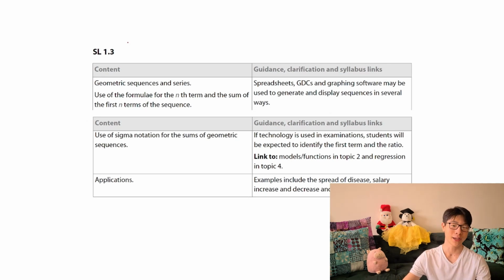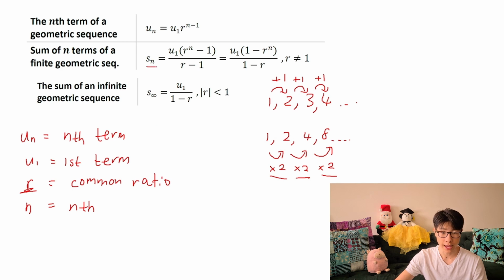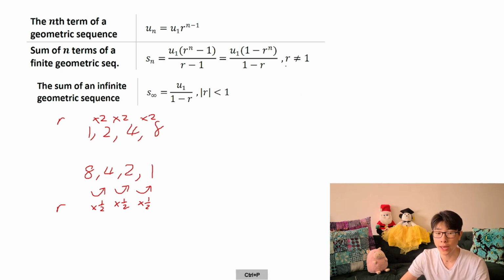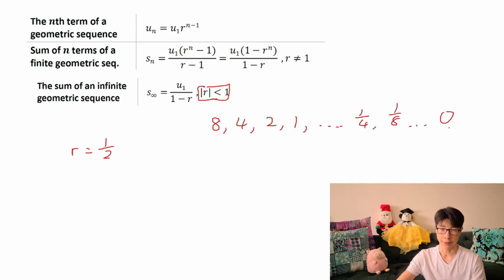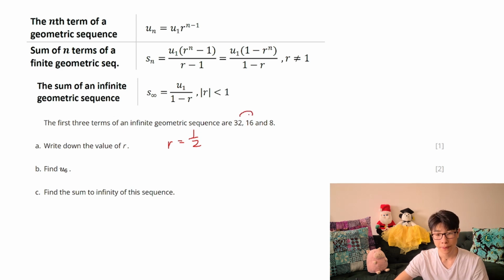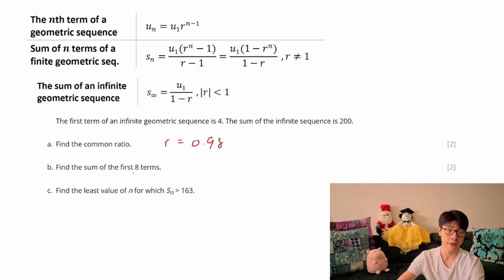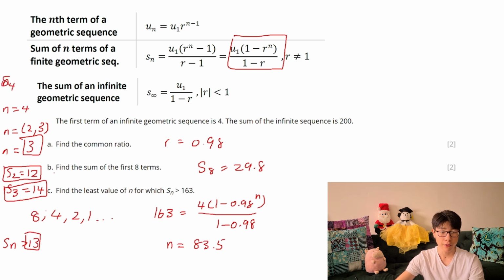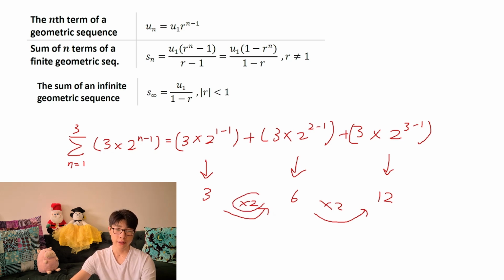1.3 Geometric Sequences & Series || The Ultimate IB Maths AA SL Guide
In this video, we cover what you need to know about geometric sequences and series plus its sigma notation in the IB Maths AA SL course, as well as some practice questions from past IB papers

We also cover topic 1.8 (infinite geometric series) in this video since I thought - at the time of recording - it was also part of 1.3

Credibility: 7 in IB Maths AAHL